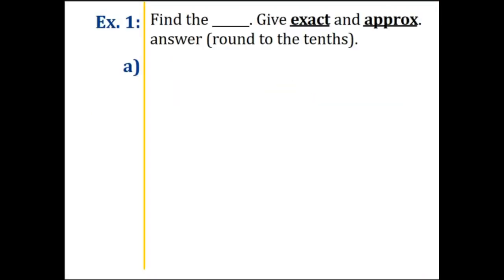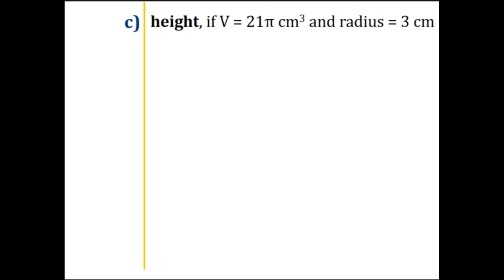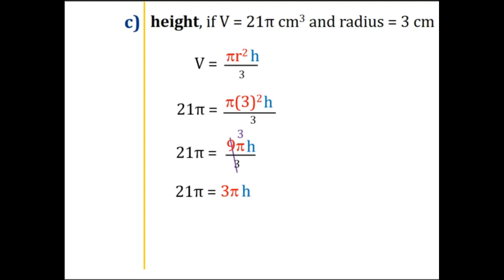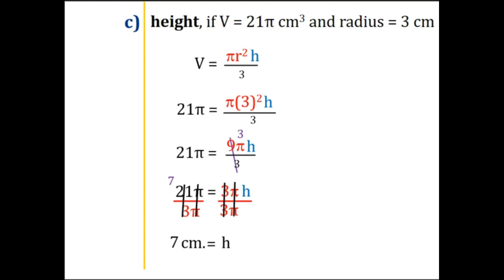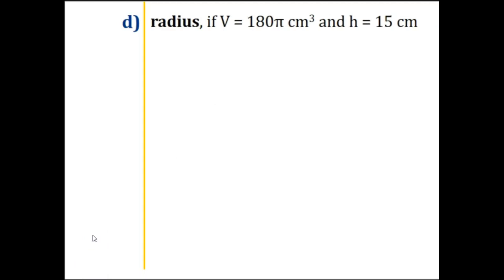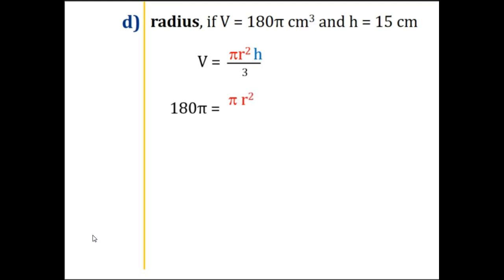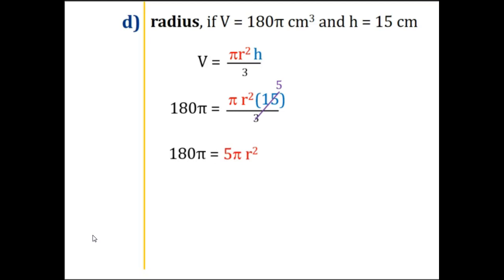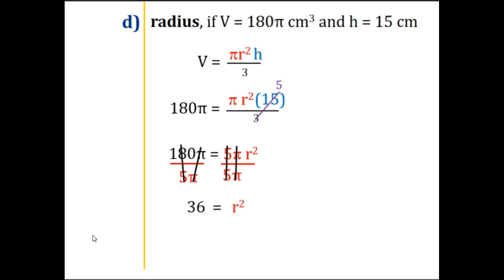8.2 Volume of Cones